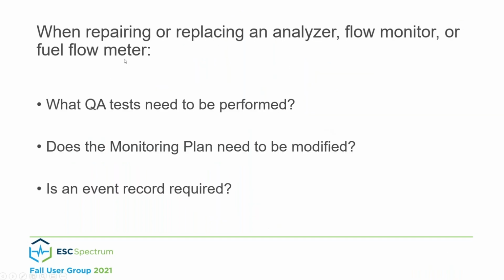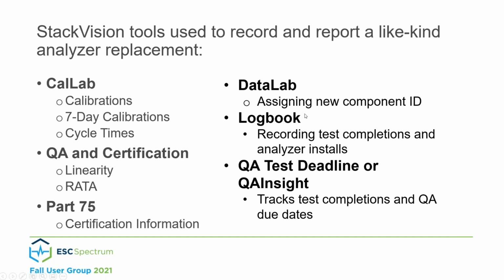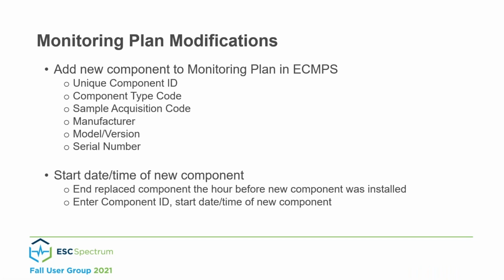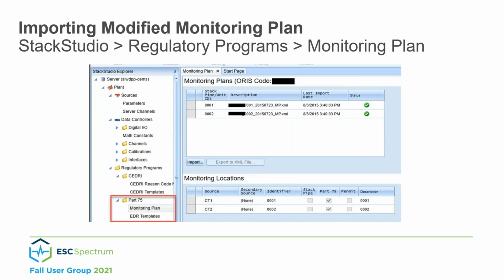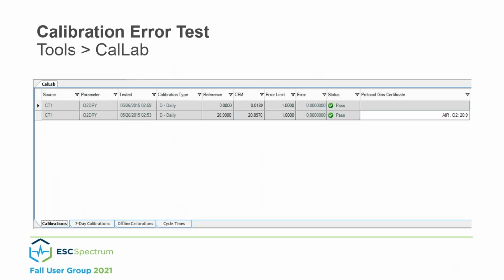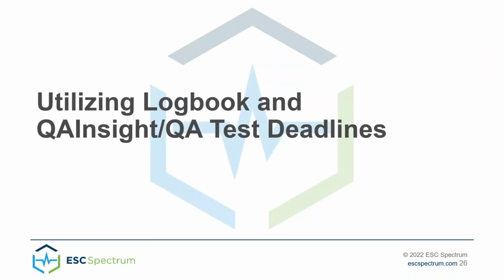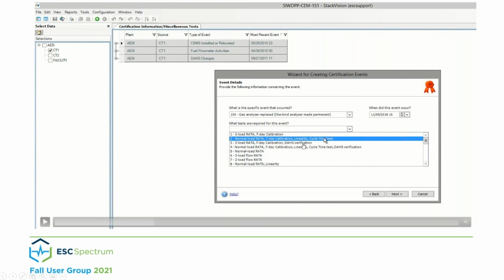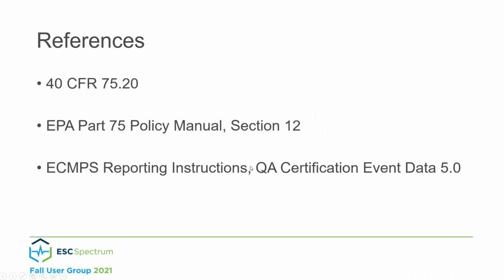Recertification and Certification Events Webinar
Part 75 requires certain Certification Events to be done when CEMS undergo various maintenance services. These certification event details are found in the Policy Manual under Recertification and Diagnostic Test Policies for CEMS. This webinar will discuss how QAInsight and LogBook can keep track of certification events and ensure required testing is completed.